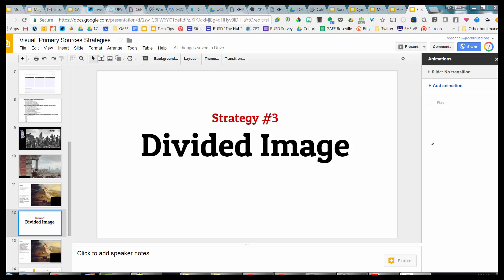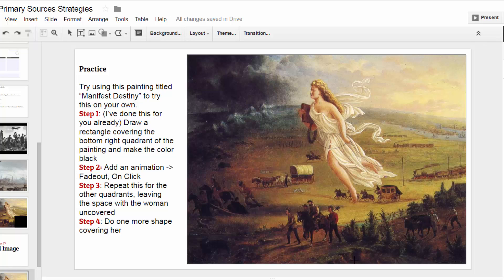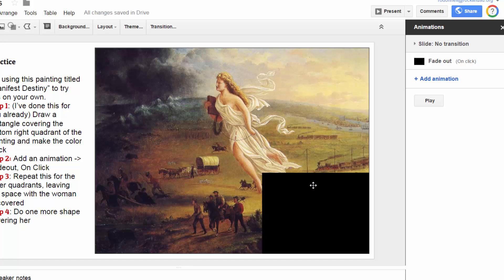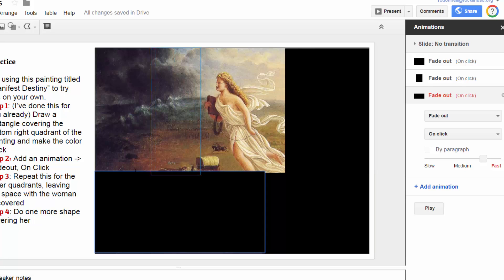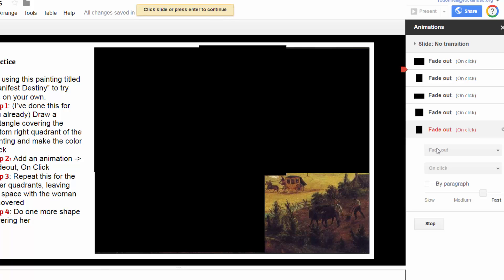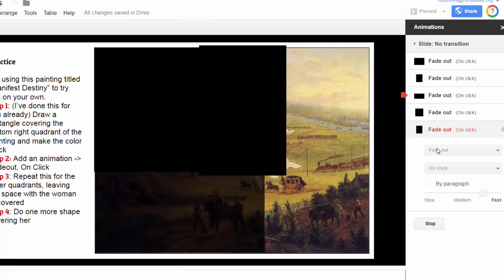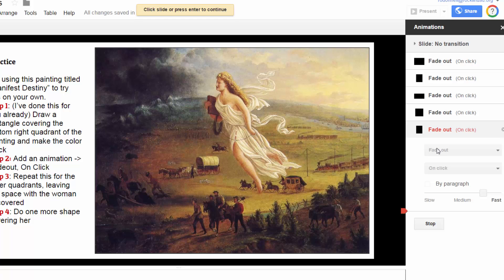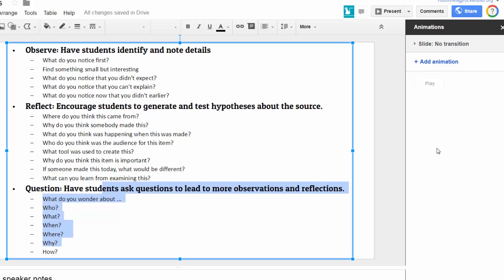Visual Primary Sources: Divided Image strategy